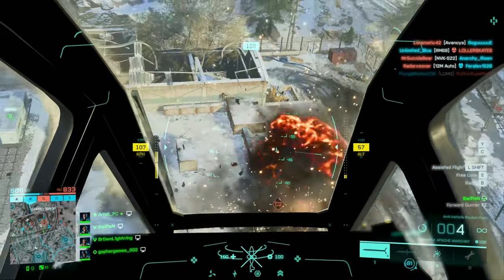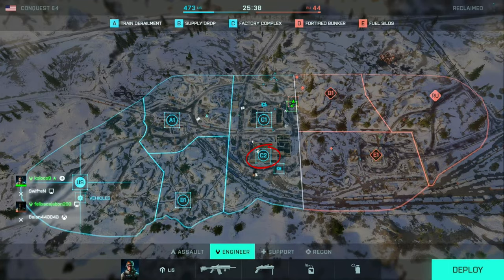Battlefield 2042 Helicopter Gameplay Apache This Bird Is Flying Nicely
BF2042 Season 4 is officially in the history books, but I am left with great memories. BF2042 Season 5 is officially live and I hope all of you are enjoying the update. I am excited for all of the new adventures to come and enjoy the new additions to the game. It's great news that Dice announced there will be a Season 6. The attack helicopters are flying nicely. There seems to be a little bump in speed/sensitivity. The birds feel like they're flying faster. Also, in this new season the Apache and Hokum receive a new skin and I think they're pretty cool. Dice, please release more skins for them! Be aware of the new C-RAM anti air guns on the new map Reclaimed, they will chop your Heli into pieces. 🤣

I hope you all enjoy the video. Make sure to drop the channel a Like. Cya in the next video and be safe, bye for now!